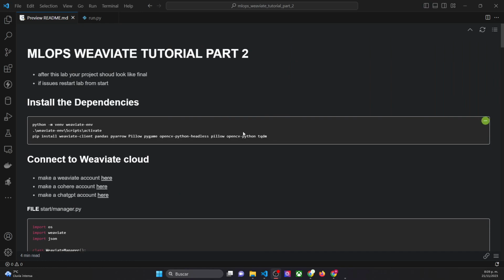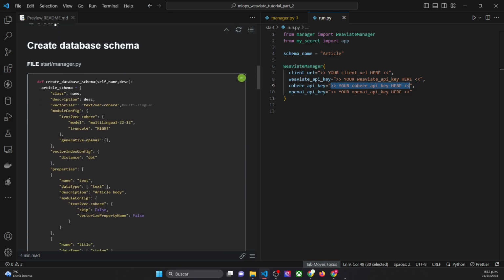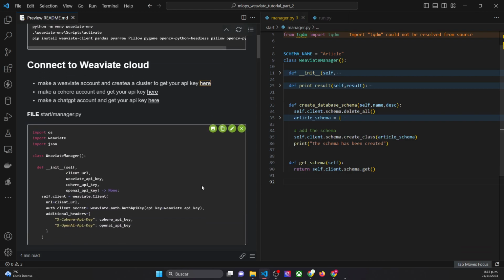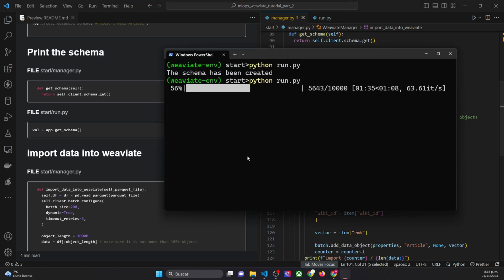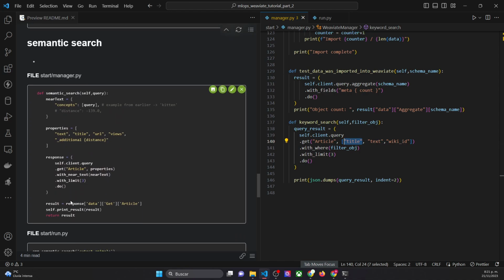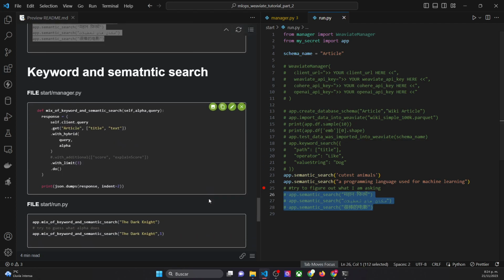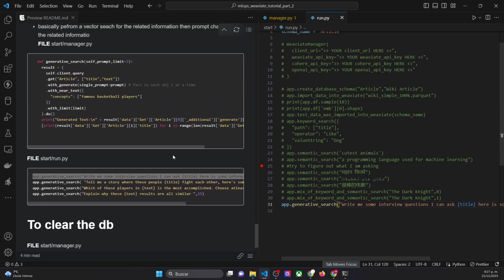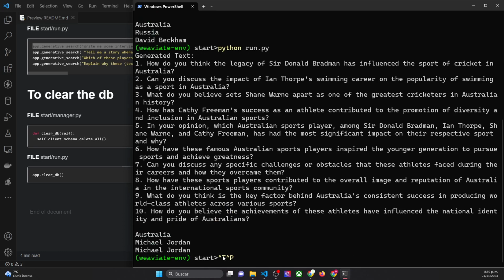AI/ML Workshop with Weaviate Vector Database Part 2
Greetings in this series we will use chatgpt and weaviate to give us results based on whats is in our own business database.